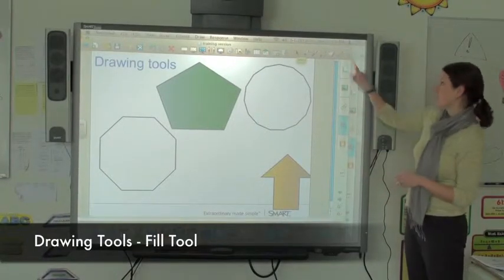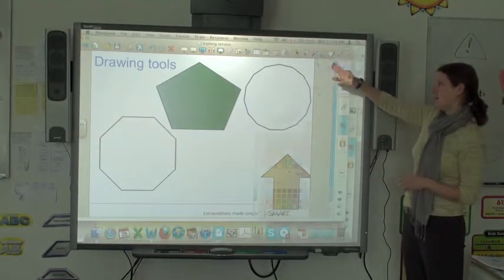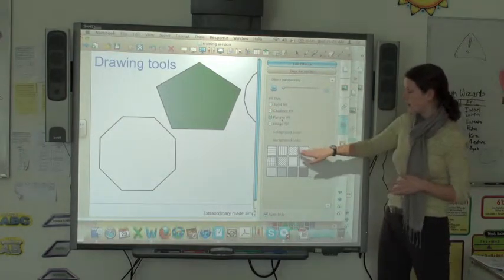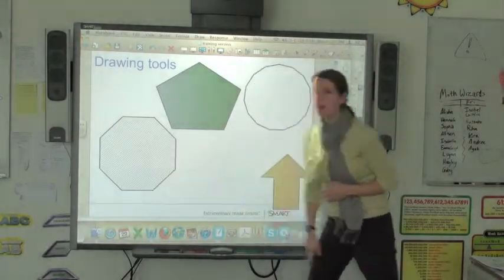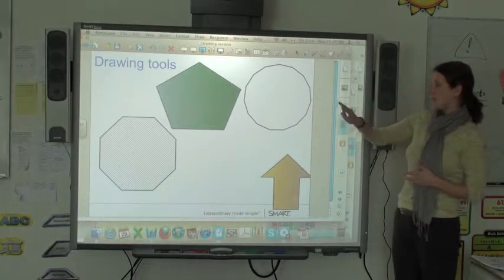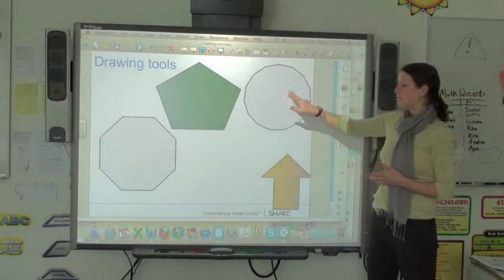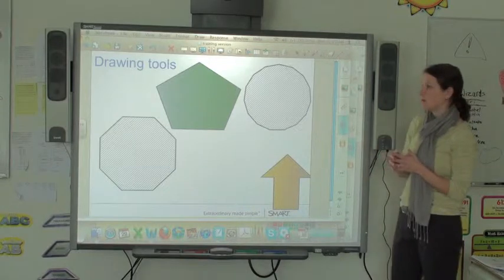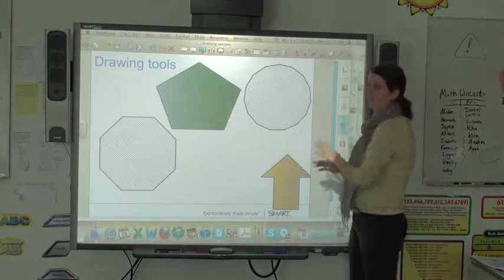SMART Board - Level 1 - 2h - Drawing Tools - Fill Tool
SMART Board - Level 1 - 2h - Drawing Tools - Fill Tool.  Using the fill tool to add colour to shapes in Smart Notebook